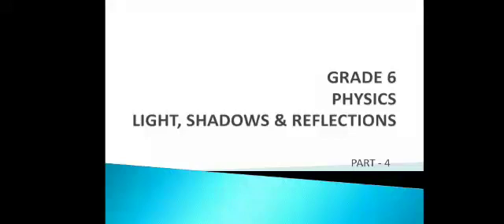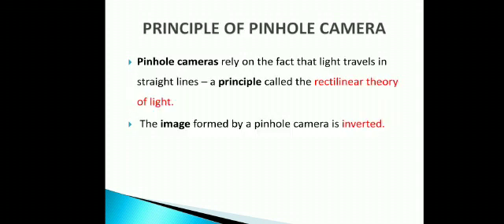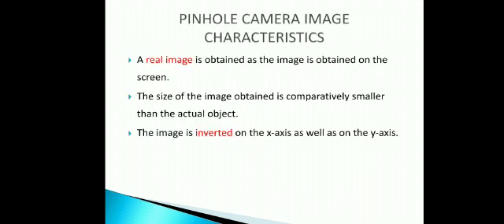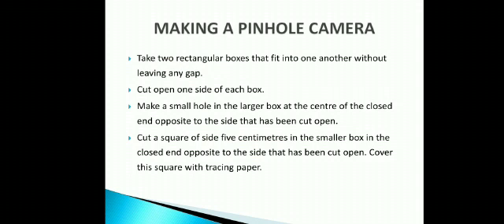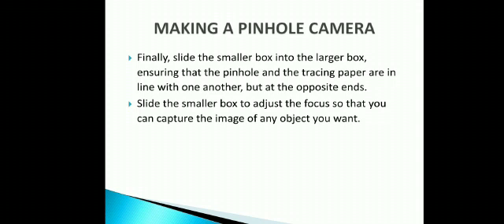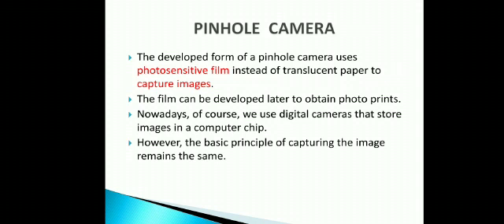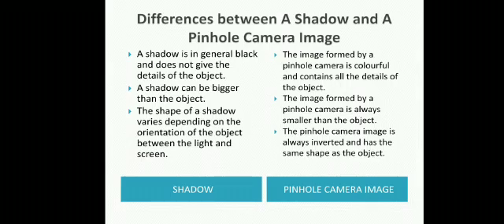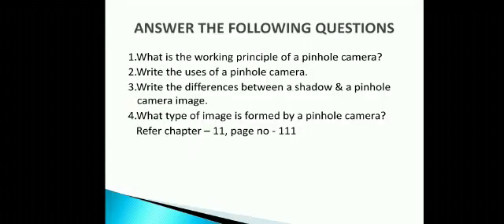Grade 6 Physics Gayathri Light, Shadows & Reflections Video 4